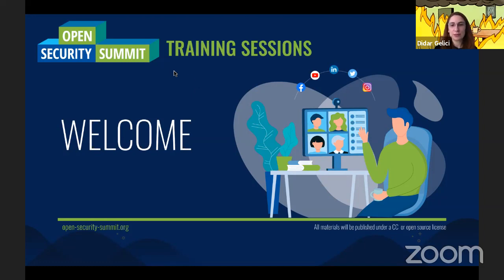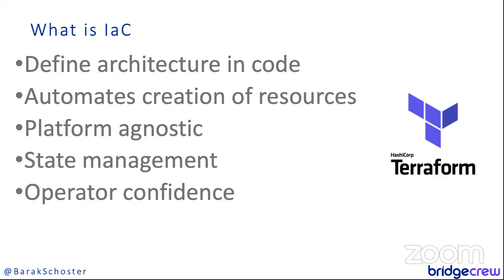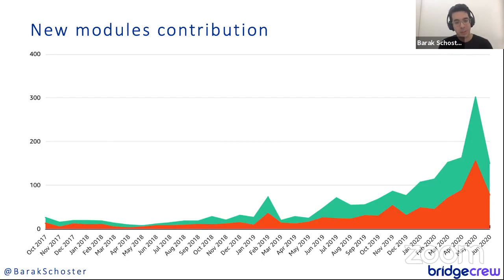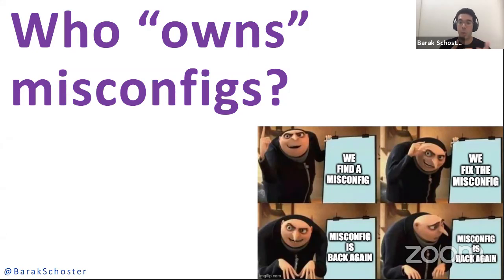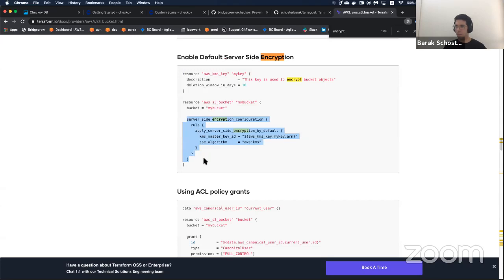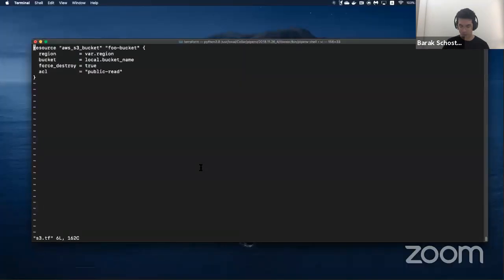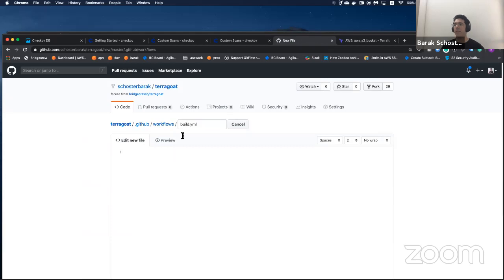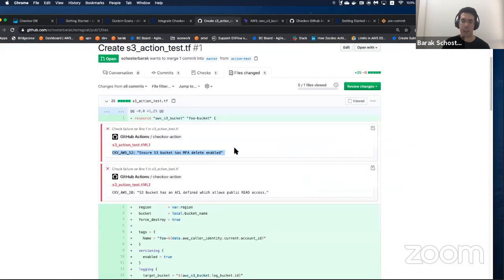Infrastructure scan & Encryption by Barak Schoster - 11 Jun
Checkov!
checkov.io